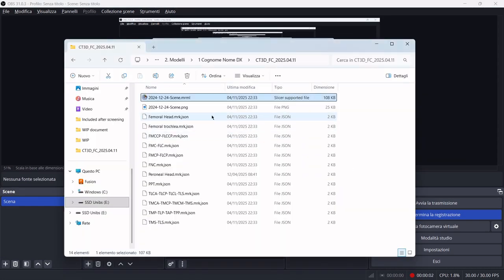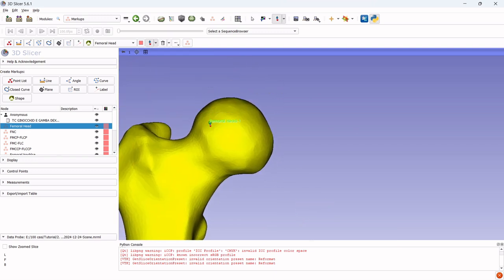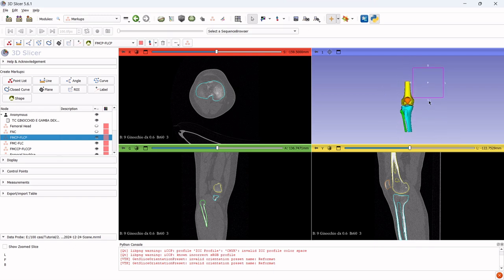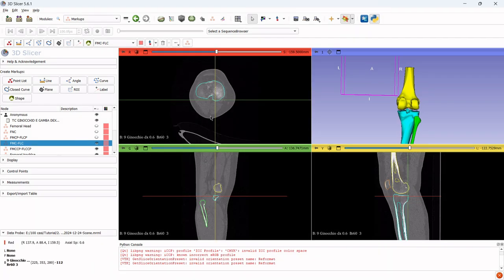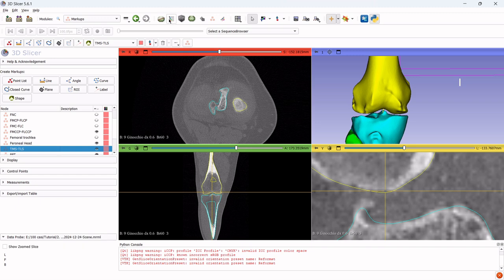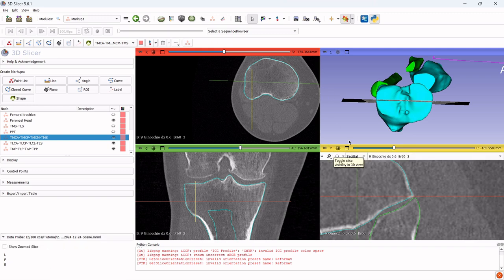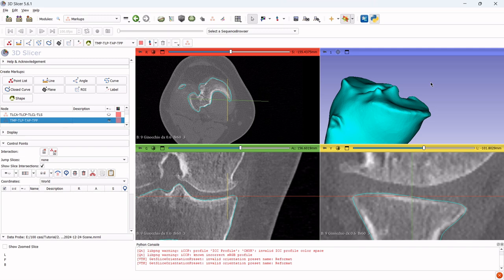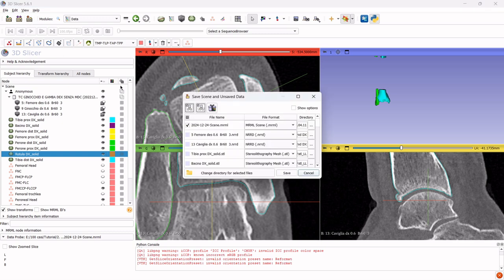Tutorial 7 3D Slicer New method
Description of a new method for assigning landmarks on the lower limb